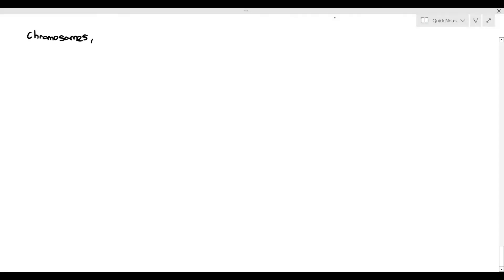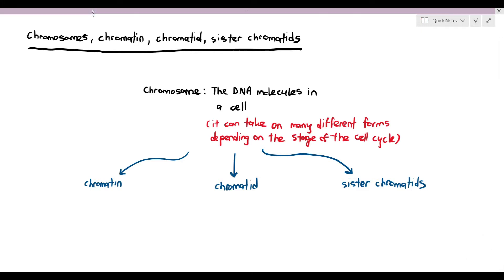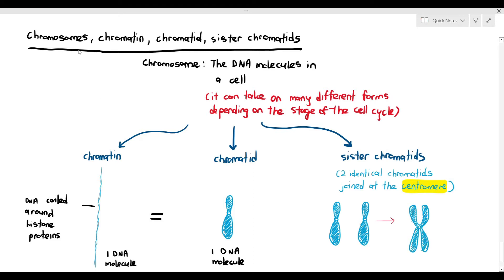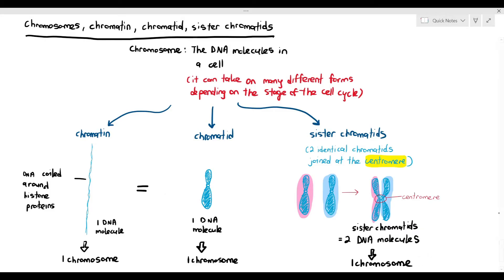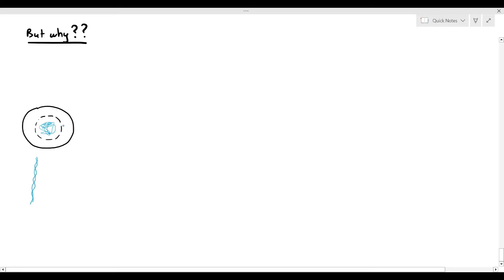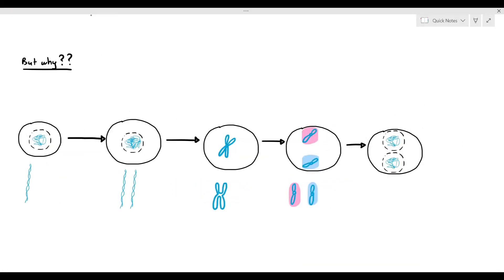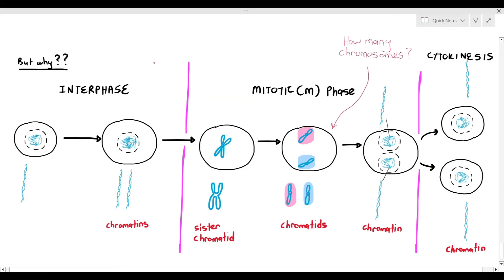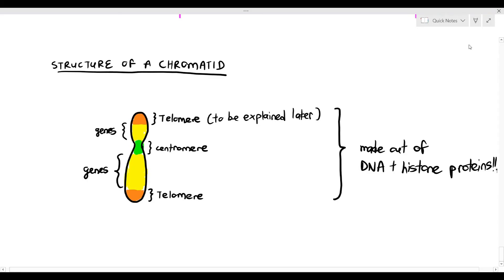5-3 Chromosomes? Chromatins? Chromatids? SISTER CHROMATIDS?? (Cambridge AS A Level Biology, 9700)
a common experience a lot of students have when they study mitosis is the confusion over certain terminologies in this chapter.

Chromosome? Chromatins? Chromatids? Sister Chromatids? Centromere?

Are they all the same things? If they are, why do we have different words for it? In this video, we look at it in detail and try to explain what are their similarities and differences!